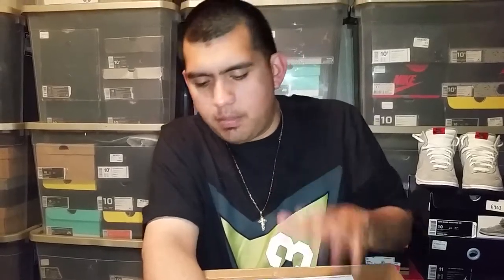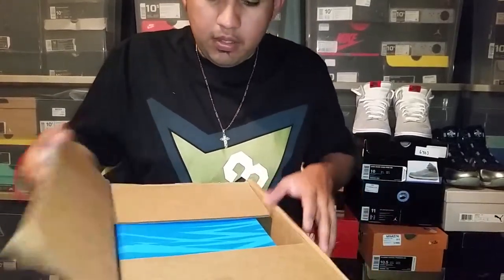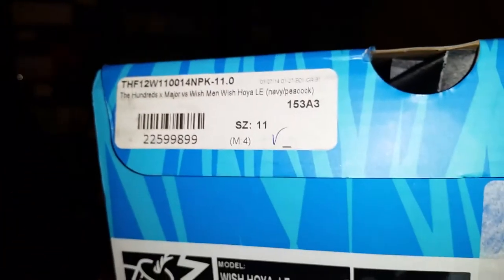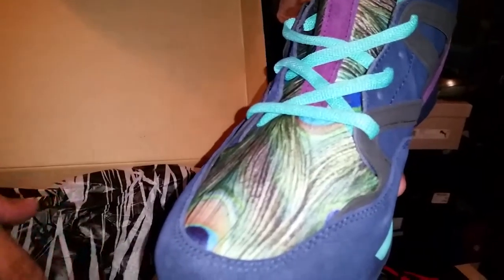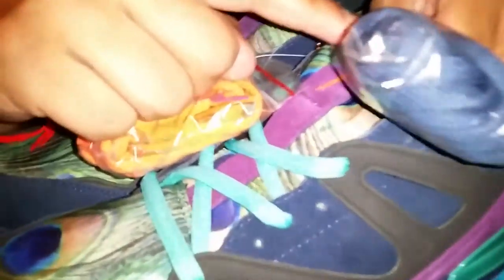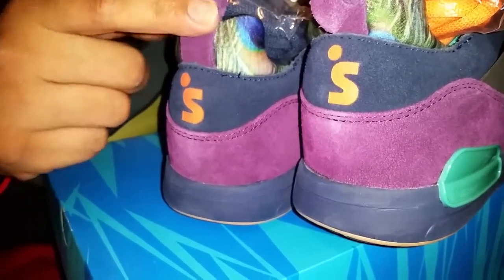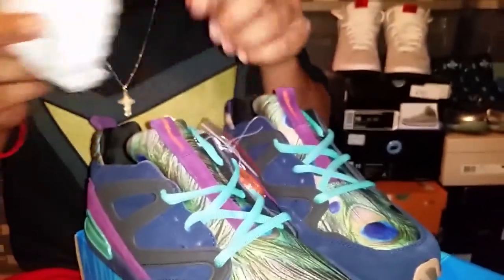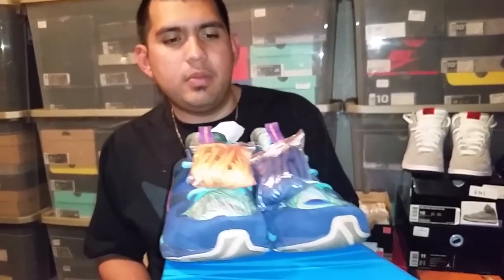COLORFUL Sneaker Unboxing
The hundreds